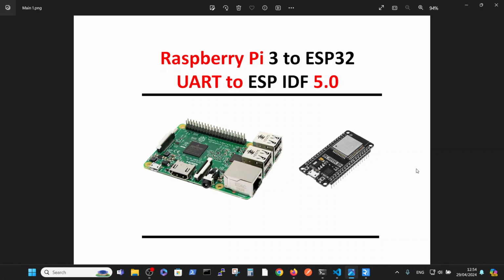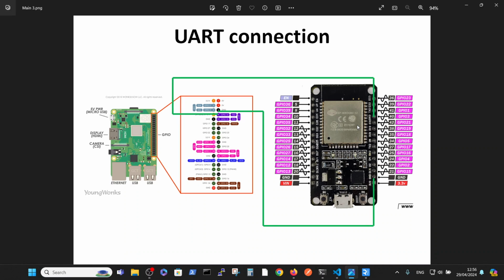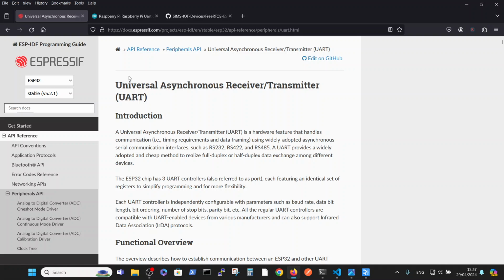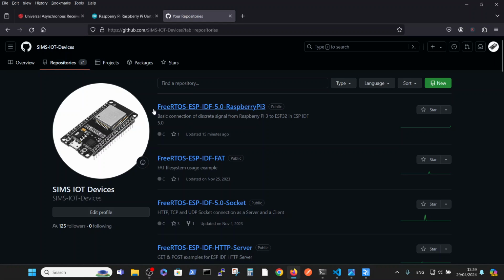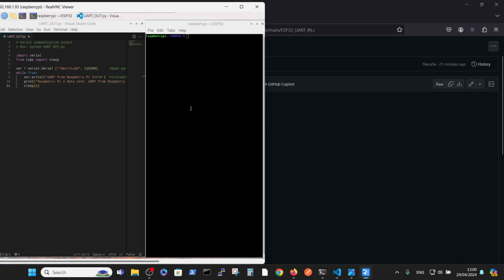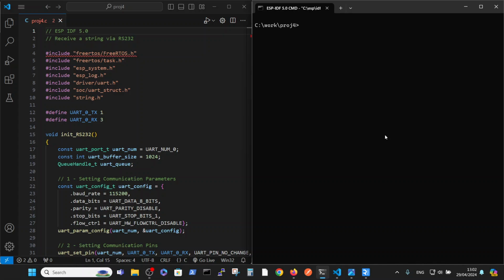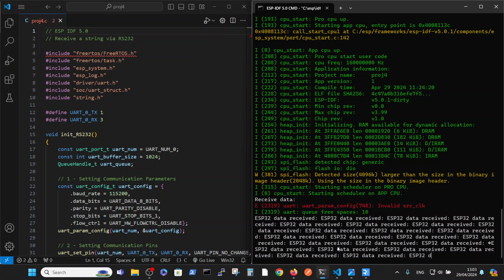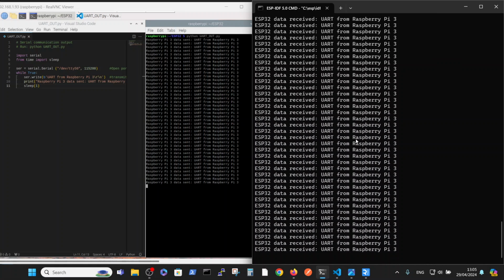Raspberry Pi 3 to ESP32 in ESP IDF 5.0 UART (for RS232) transmission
Raspberry Pi 3 running Python file transmitting UART message to
ESP32 in ESP IDF 5.0 environment. Live demonstration of UART connection between Linux and FreeRTOS.